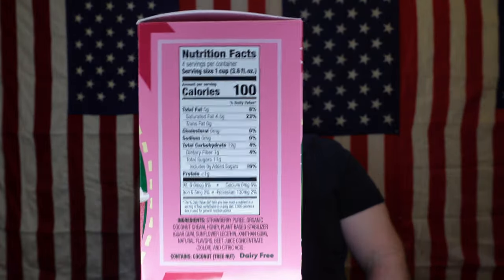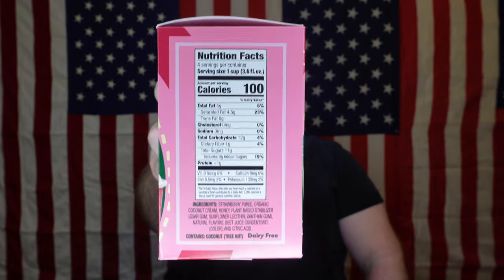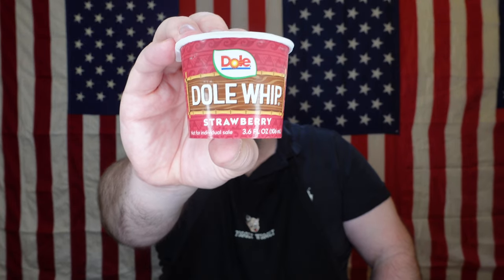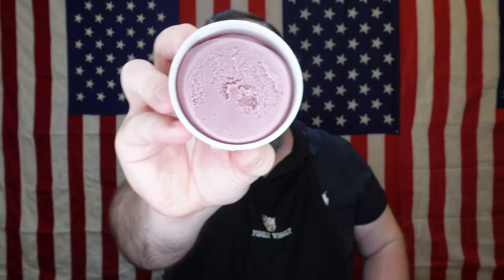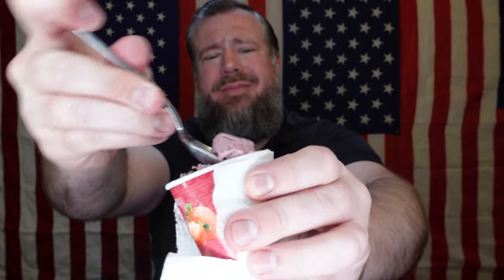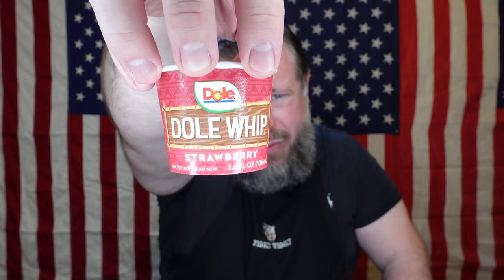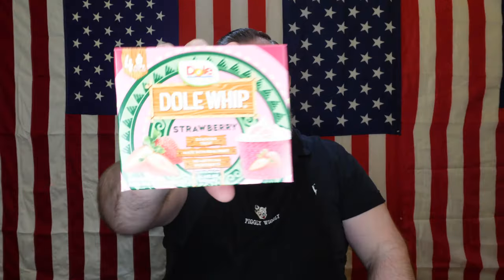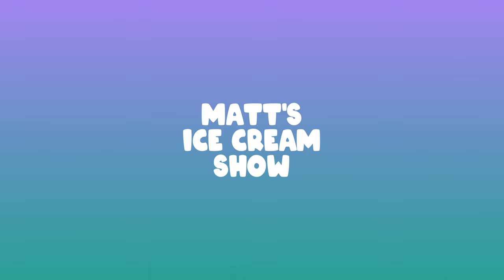Dole Whip Strawberry | Review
Let's try Dole Whip Strawberry... Described as: "Made with real fruit"

The show is available on both Youtube and Rumble via links on my